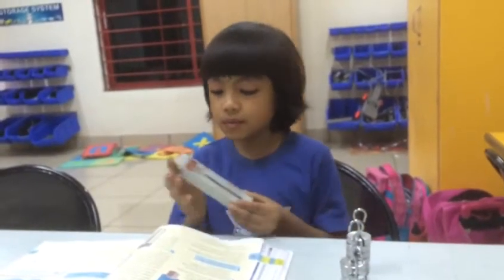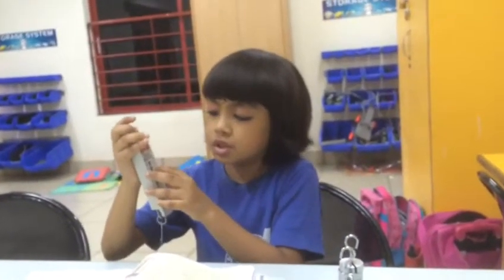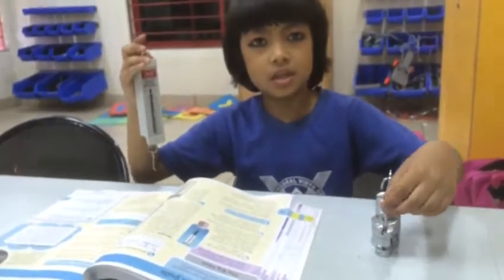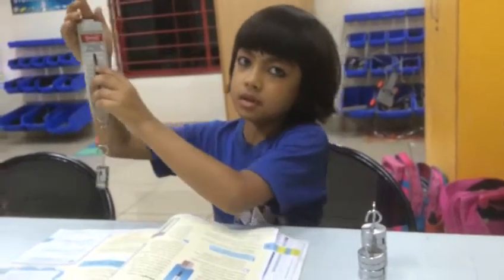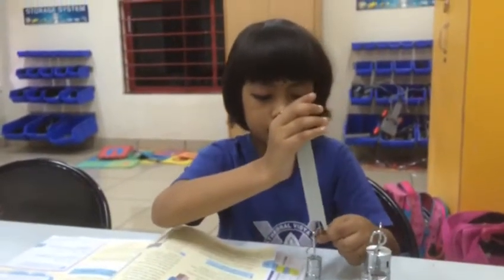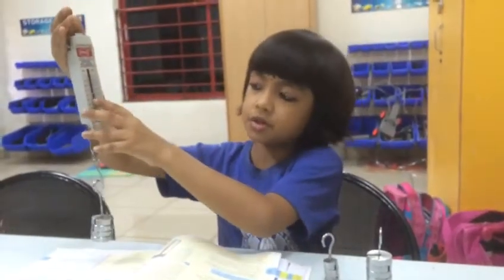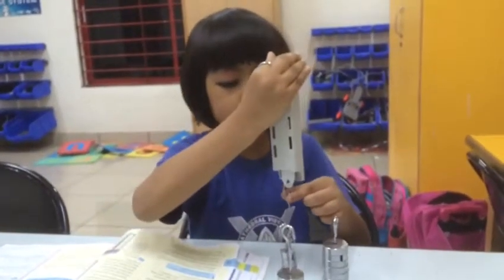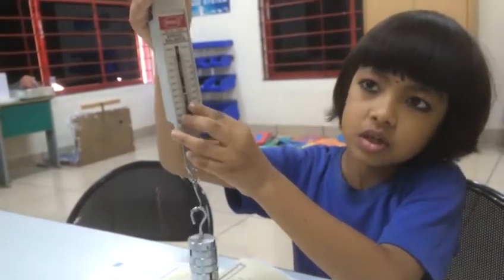Explore by Grade 3 students on Force Meter -2